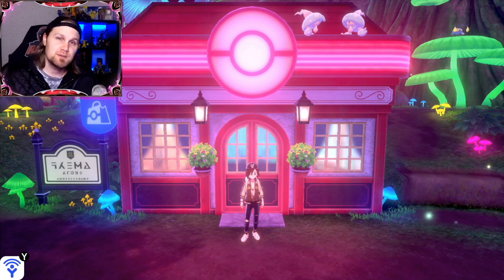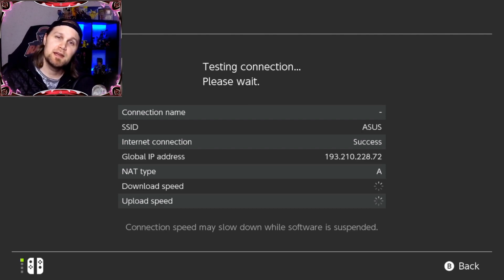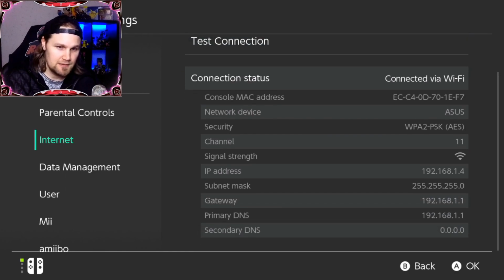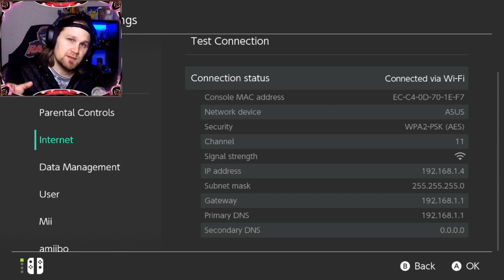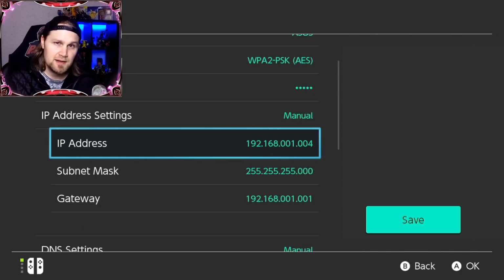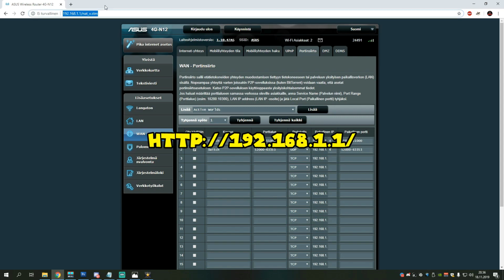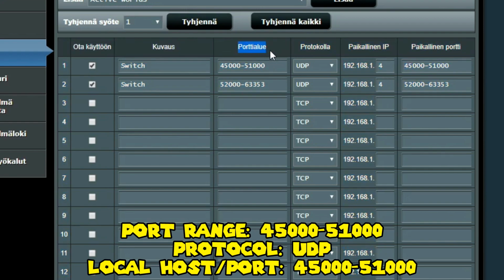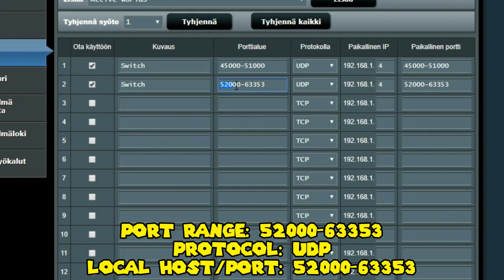How to fix Y-COMM ERRORS in Pokemon Sword & Shield - MAX RAID ERROR & TRADE ERROR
Can't trade? Can't join MAX RAID BATTLES? Then this video is for you.

Make your NINTENDO SWITCH HAVE STATIC IP and Open ports from range 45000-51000 and 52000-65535.
SECOND PORT RANGE IS WRONG in the video! It should be 65,535 not 63,353!

Intro:
x Ampyx - LMAO

Outro:
x Frame Away - Canvas